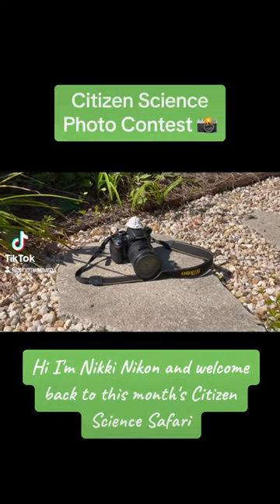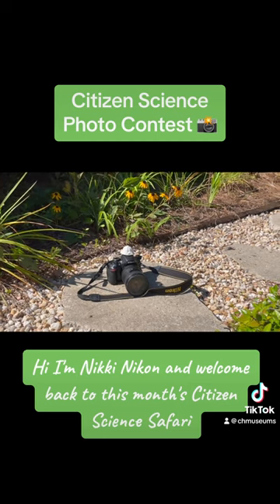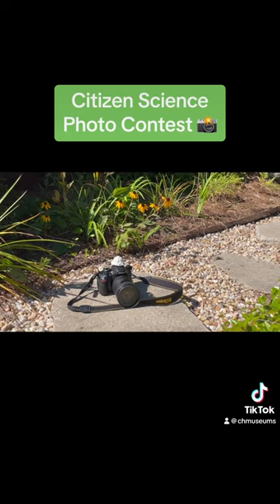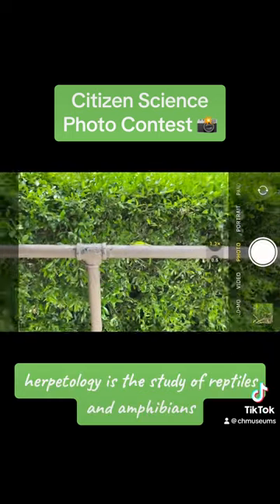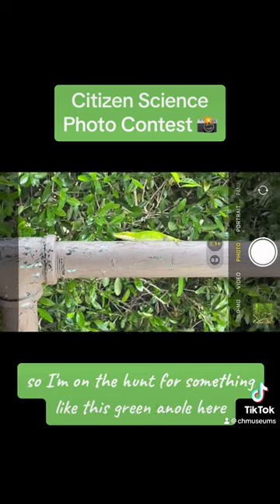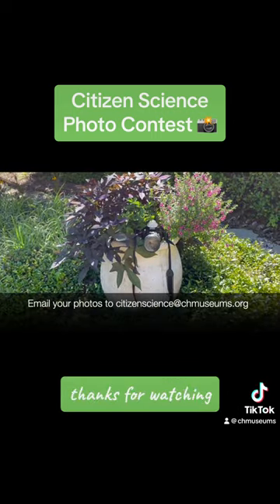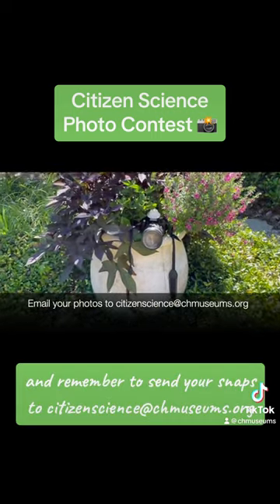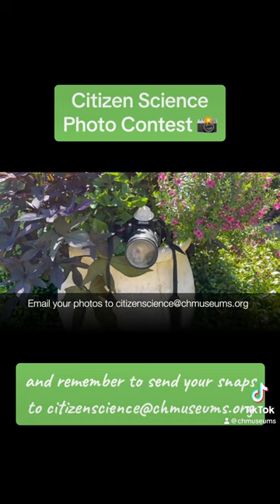Herpetology Photo Contest